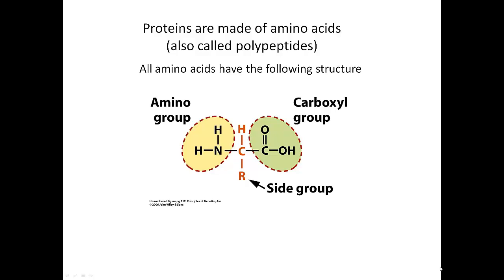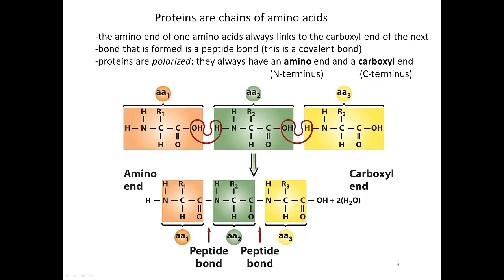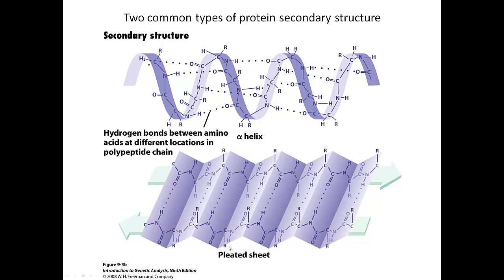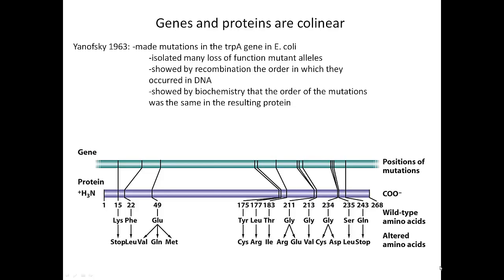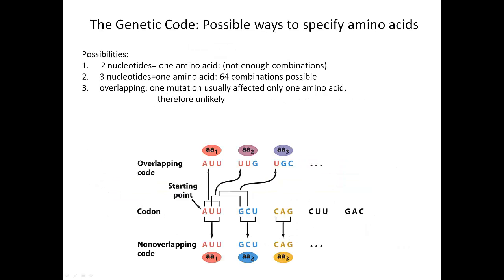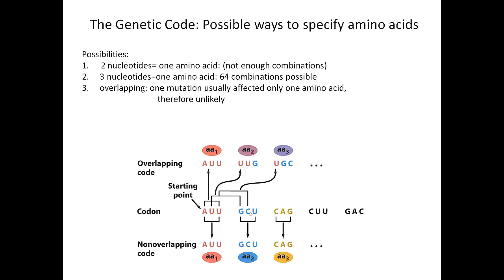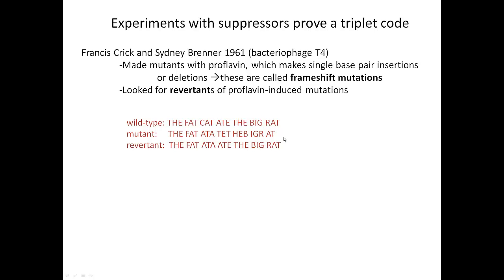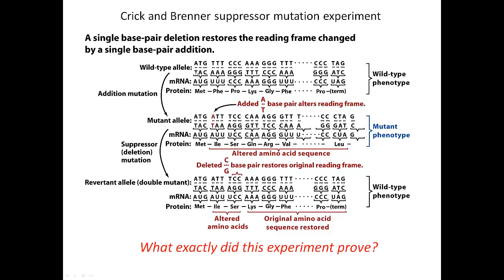Protein structure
UNC BIO 220